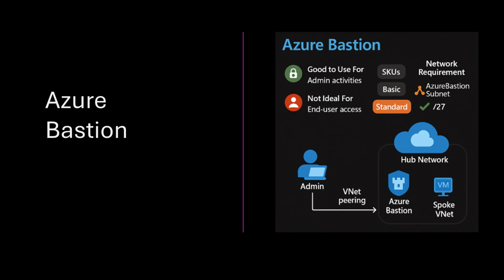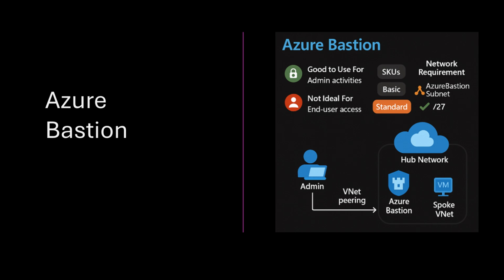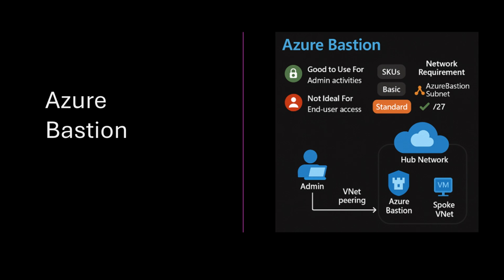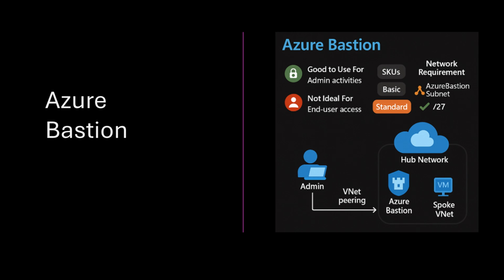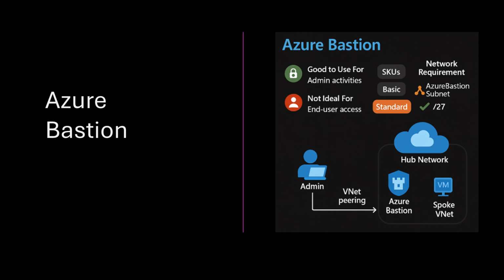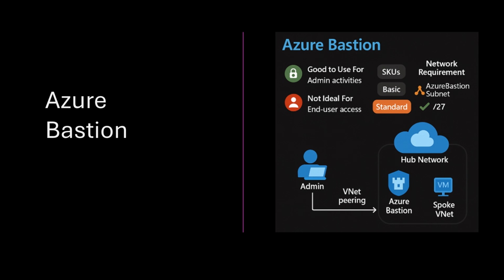100 - Azure Bastion for securing Access to Azure VMs